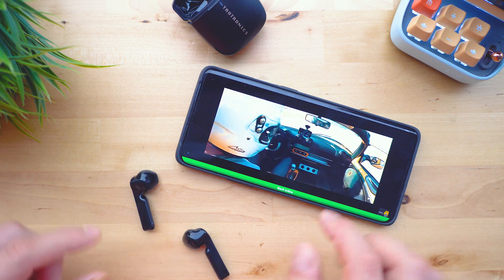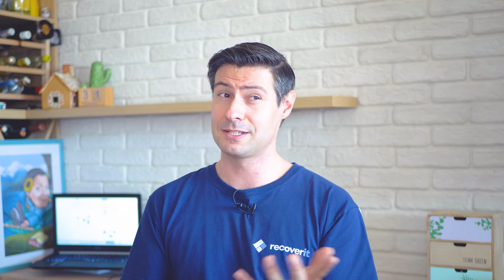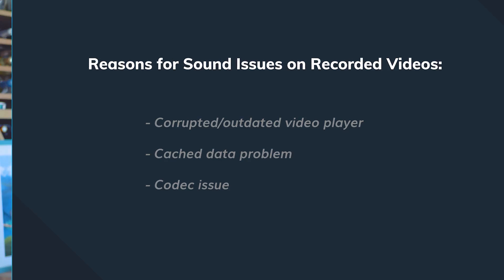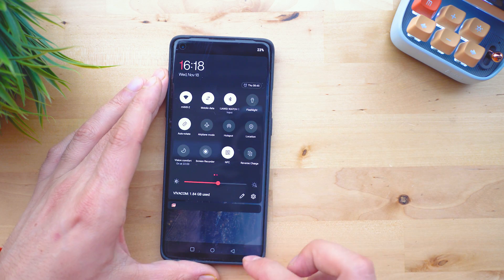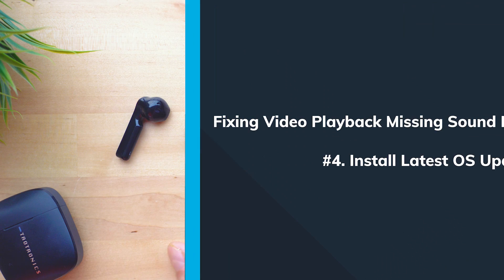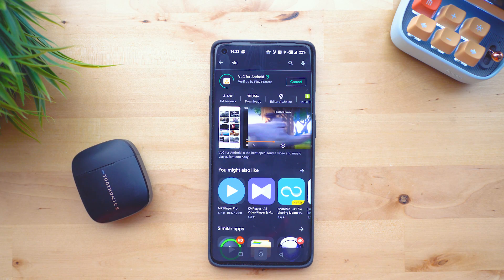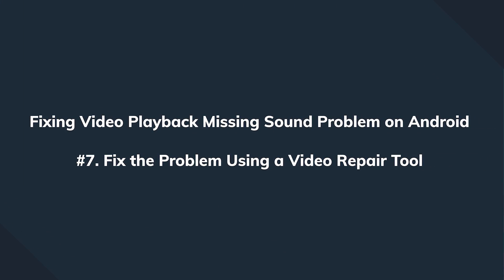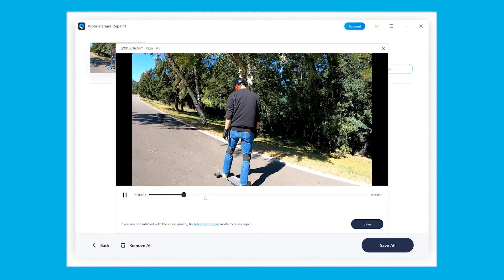How to Fix No Sound on Videos on Android? [7 Solutions]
No sound when playing videos on Android devices? After watching this video, you will learn 8 solutions on how to fix the issue of no sound on videos on Android.

Timestamps:
0:00 Intro
1:06 Reasons for Sound Issues on Android Devices
1:51 Solution 1: Restart Your Device
2:03 Solution 2: Make Sure “Do Not Disturb is Turned-Off”
2:32 Solution 3: Disconnect any Bluetooth Speakers/Headphones
3:02 Solution 4: Install the Latest OS Update
3:32 Solution 5: Try Another Video Player
4:08 Solution 6: Visit a Smartphone Repair Center
4:45 Solution 7: Fix Video No Sound on Android with Video Repair Tool

What may trigger the Android no sound from the speaker issue? If you are facing no sound on Android videos, the reasons might be:
• Your Android OS might be outdated. Smartphone manufacturers release regular Android updates that fix several technical bugs. So, it’s always necessary to keep your phone up-to-date.
• There might be problems with the network in your local area.
• The video file might be damaged
If you are facing no sound on Recorded videos on Android, the reasons might be:
• The media player that you’re using to play the video might be corrupted or outdated
• The cached data of the media player might be corrupted
• Your smartphone may not have the right codec to play the sound inside the video

Anyway, there are comprehensive solutions for you to fix no sound on videos on Android. Keep watching this video or you can check the tutorial on our official